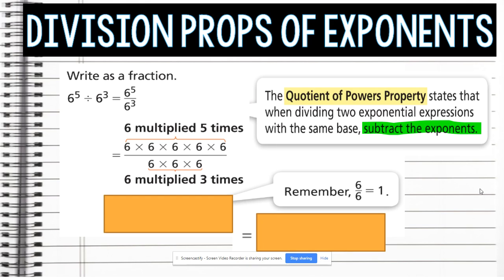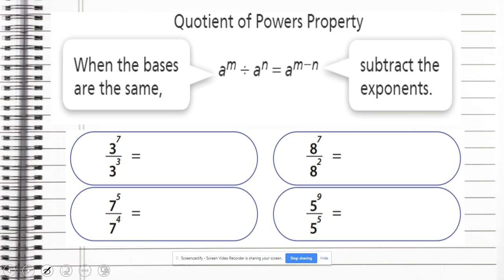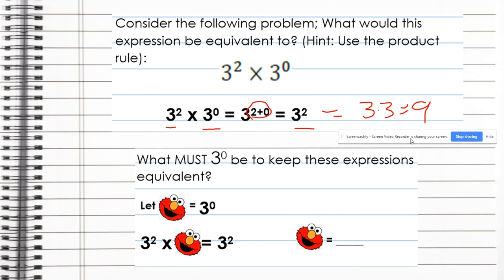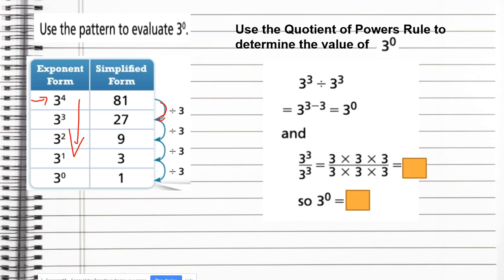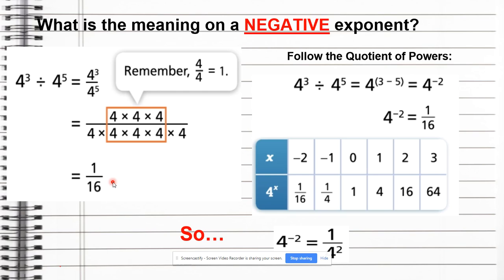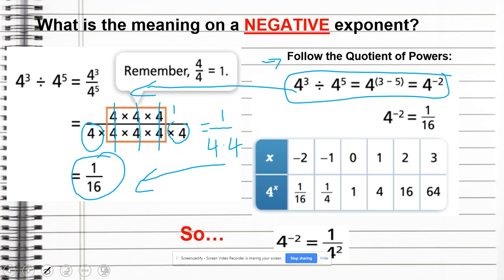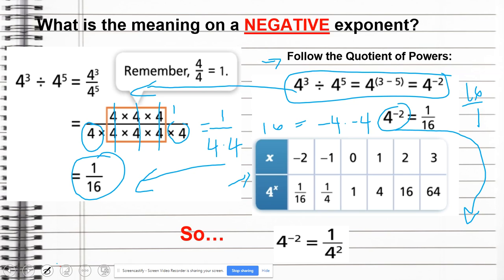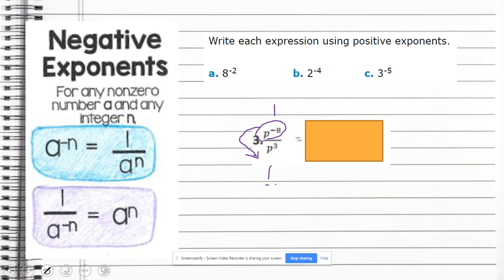Properties of Integers Exponents Part 2